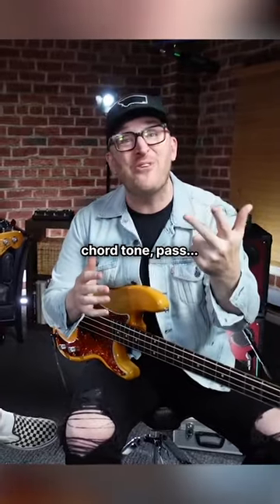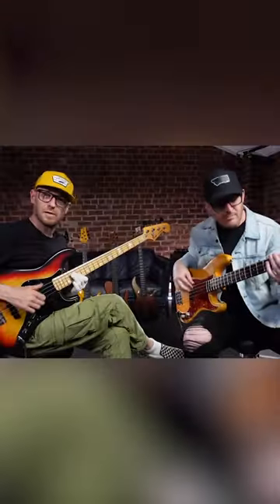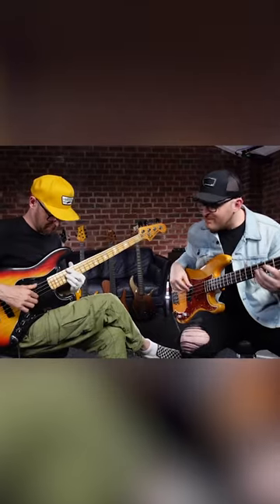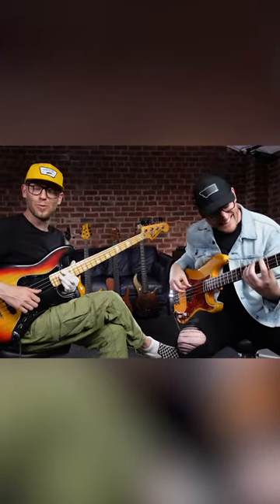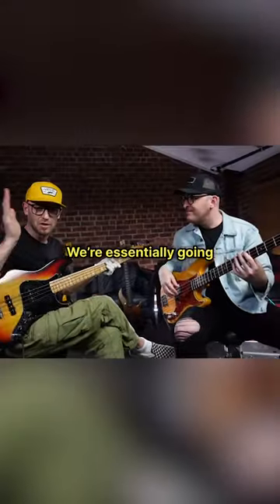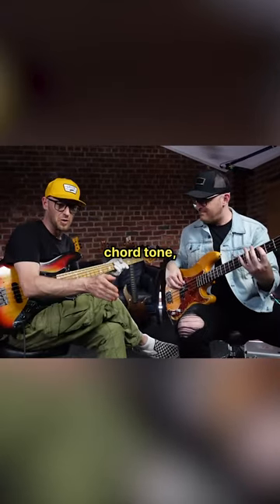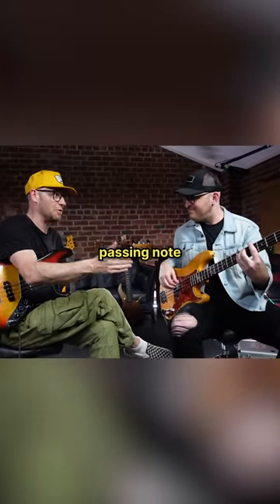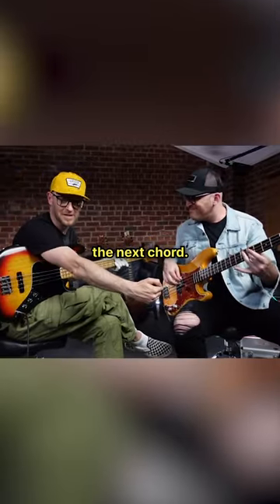THE Beginner Formula for Walking Bass 🔥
Check out the full video, "The EASIEST walking bass line formula EVER (in under 5 minutes)" 🔥👉🏻